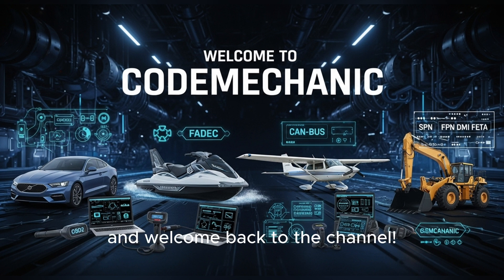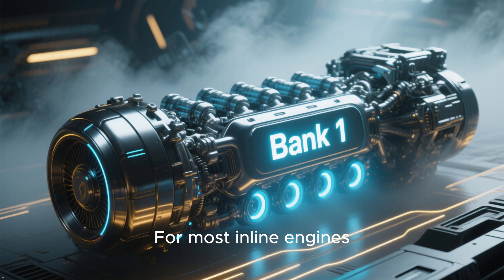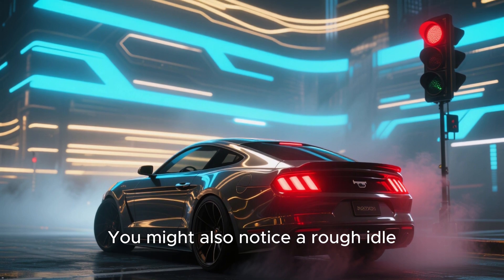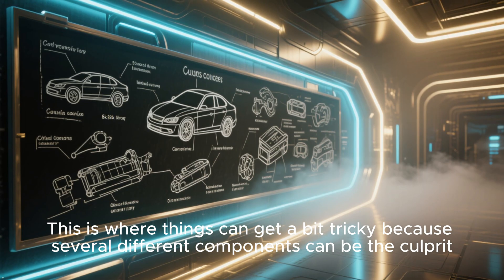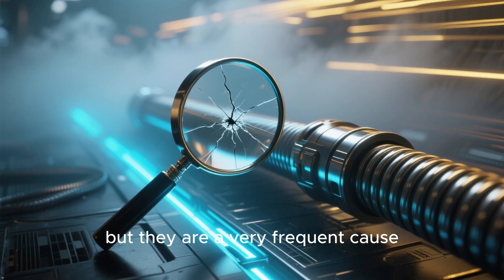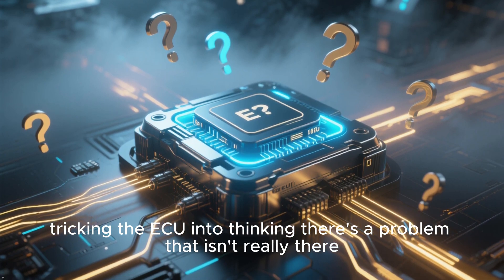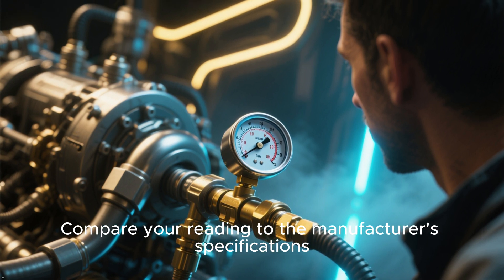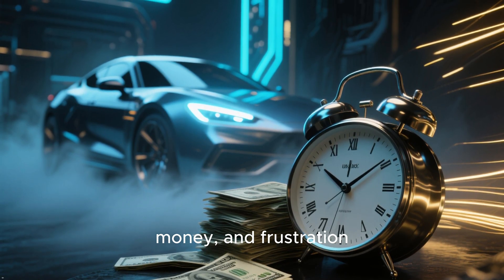P0171 – System Too Lean (Bank 1) – General OBD2 Fault Code | CodeMechanic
Hey everyone and welcome back to the channel! If you're seeing your "check engine light" illuminated with the notorious "p0171" code, it means your engine is running a "lean engine" condition. This video provides essential insights into diagnosing and performing the necessary "car repair" steps, especially focusing on how to find and fix a "vacuum leak". Get ready to tackle these "engine problems" with confidence through some practical "diy auto repair"!